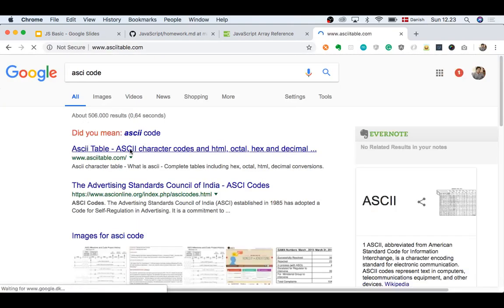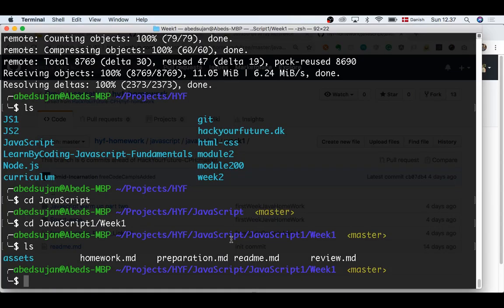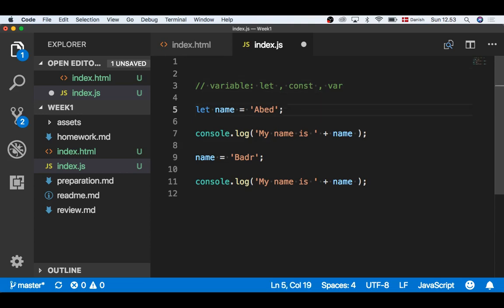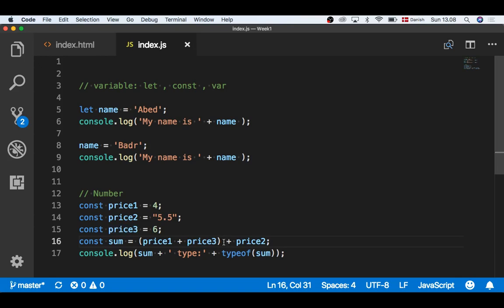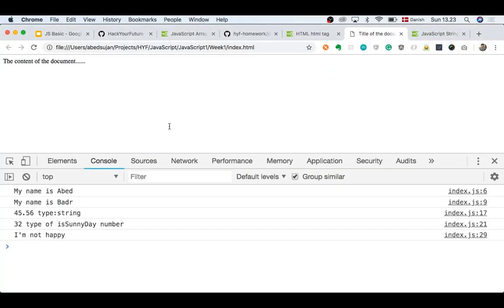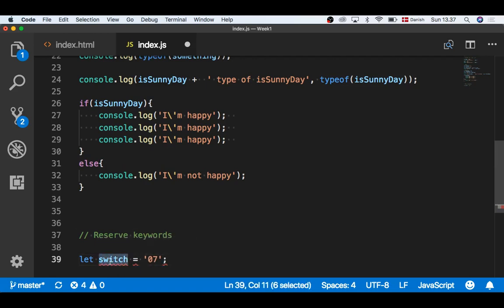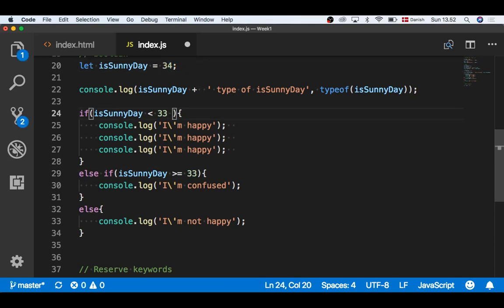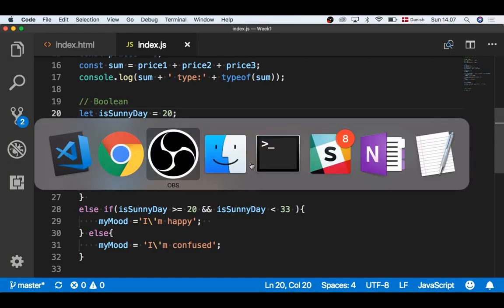Class07 - JS 1 - week 2 pt.1